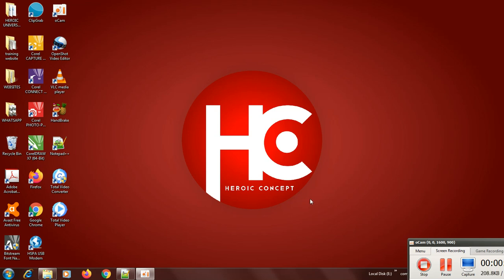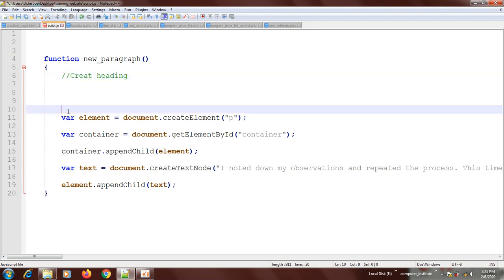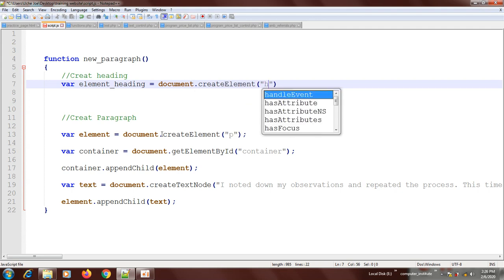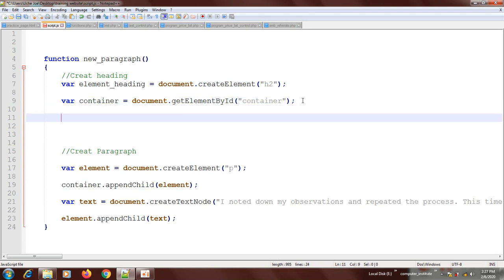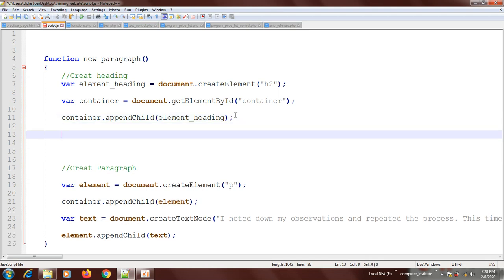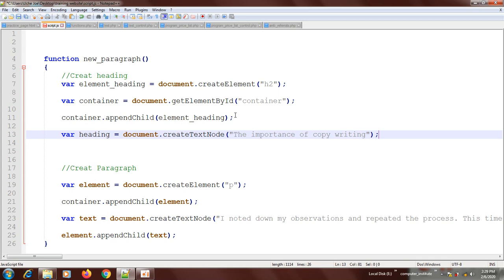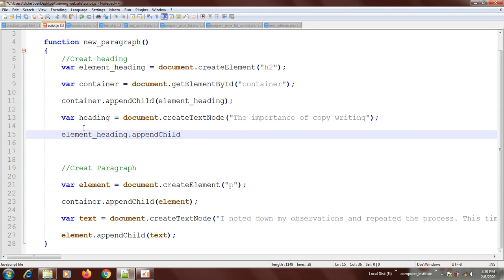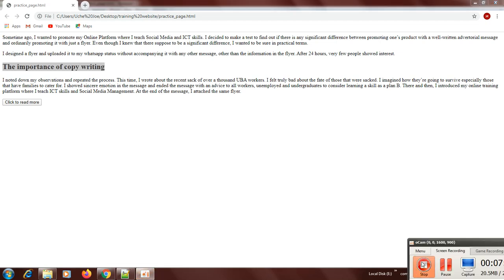41. JAVASCRIPT TUTORIAL - Create Heading